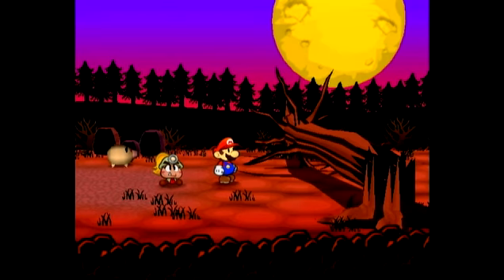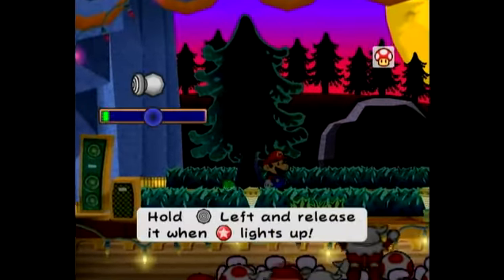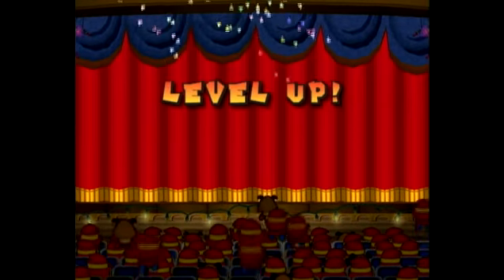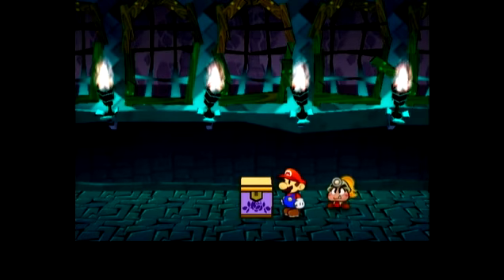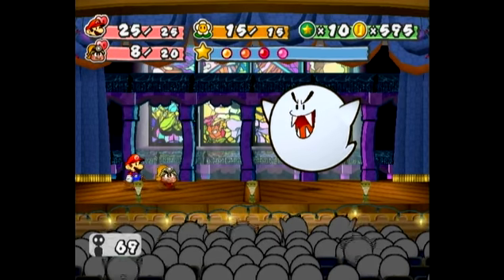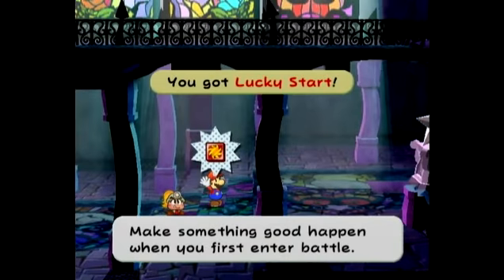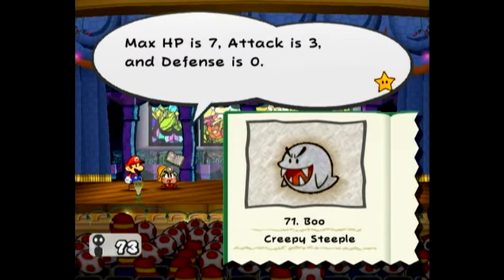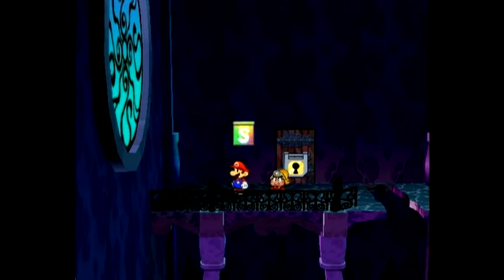Let's play Paper Mario: The Thousand Year Door! Part 26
In this part, we make our way through one of the scariest parts of the game!